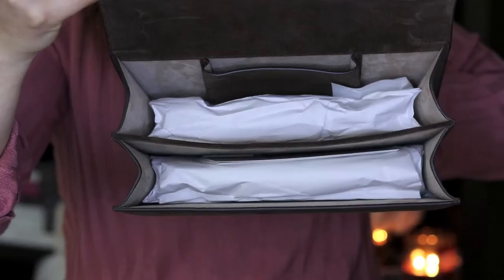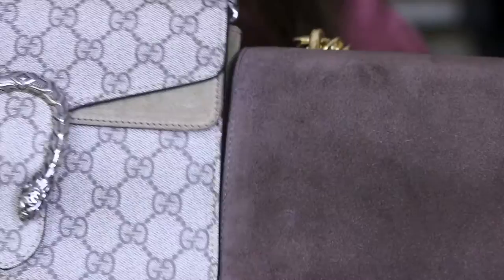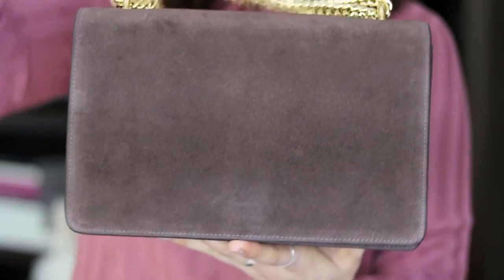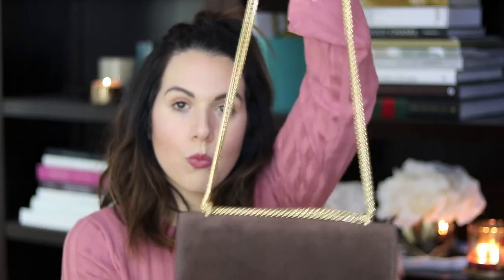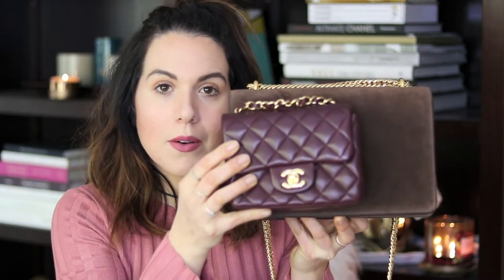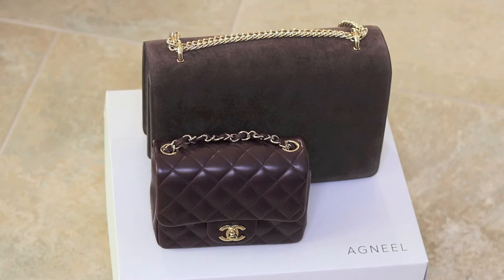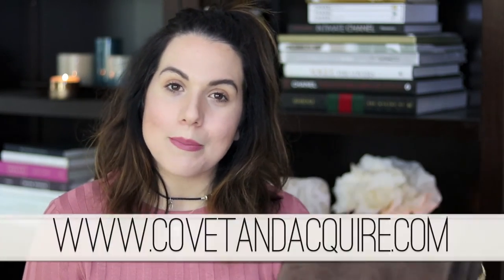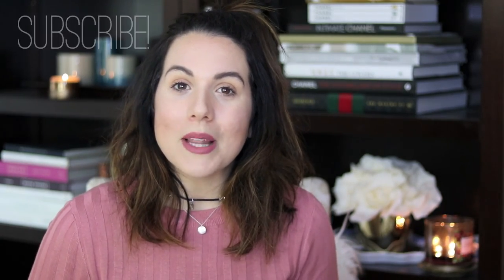Handbag review: AGNEEL "Sophie" bag (from Berlin!)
Thinking of purchasing a new luxe handbag? Have you ever heard of AGNEEL? Well, you're about to!

The minimalist-chic "Sophie" bag from the Berlin-based brand AGNEEL is a luxury handbag option that boasts the design and quality of a pricier prestige option — without the price tag.

Vancouver-based vlogger (and handbag addict!) Aleesha Harris reviews the Sophie bag in Castagne suede with gold hardware.

Find out the pros and cons of this bag, see a size comparison between it and the Mini CHANEL and Gucci Dionysus bag — and more.

UPDATE: I just found out the hardware is plated in 18K gold over the aluminum. Pretty cool!

See more handbag reviews, outfit posts and beauty reviews

Have any additional questions or comments? Leave them below and I will get back to you!